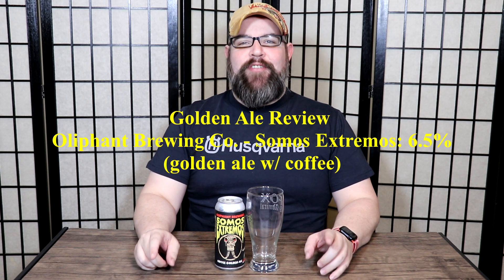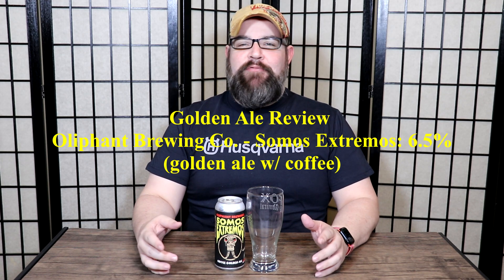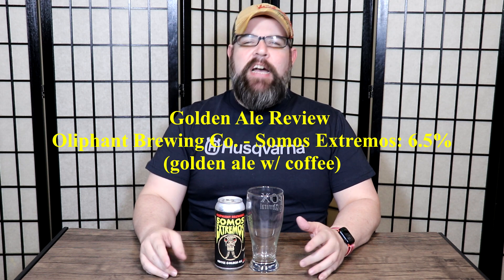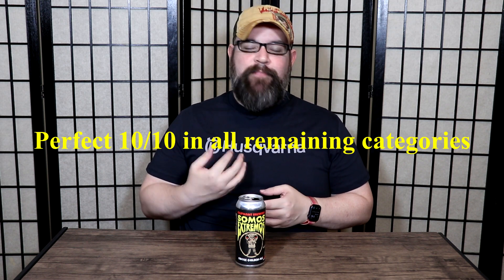Golden Ale Review: Oliphant Brewing Co. - Somos Extremos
A review of Oliphant Brewing Co. - Somos Extremos (golden ale w/ coffee): 6.5% ABV. This golden ale was sourced from Tavour. An in-depth analysis of the golden ale, and rating on a 100-point scale.

Timestamps

00:00 Intro
00:10 Tasting/Impressions
09:02 Scores/Rating
10:49 Final Thoughts